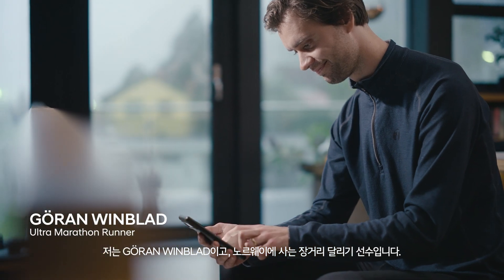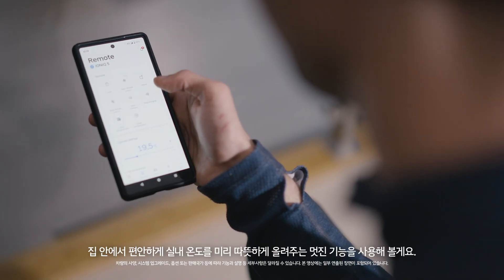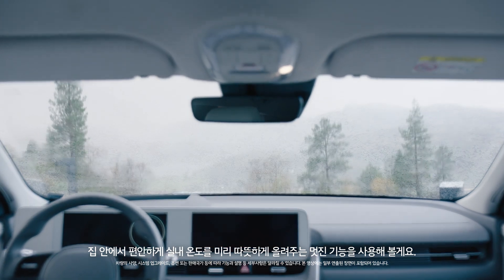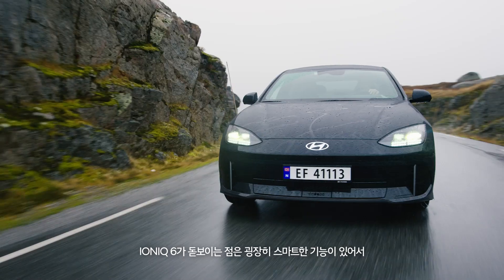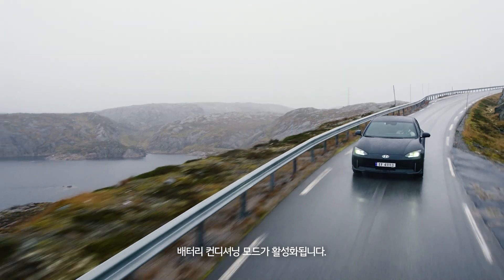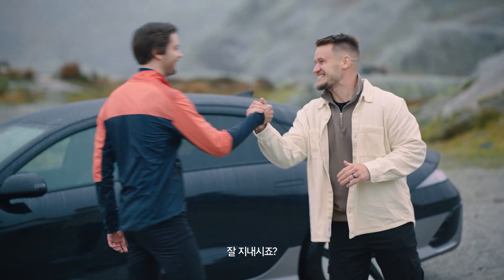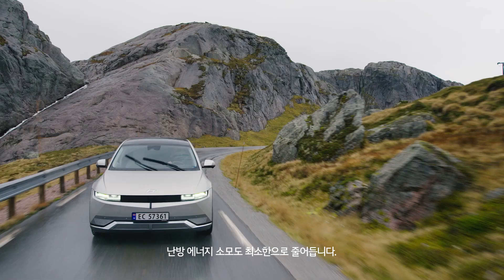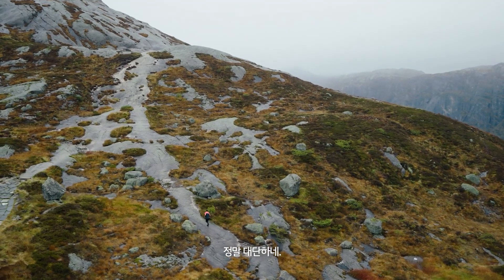IONIQ Talks | Ep.2 추운 겨울에 유용한 스마트 기술 | 현대자동차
IONIQ Talks에서 추운 겨울에 전기차를 관리하고 에너지 소비를 최소화하는 스마트한 기술에 대해 소개합니다.

노르웨이의 아름다운 산을 배경으로 장거리 달리기 선수인 Göran Winblad와 Supercars of London 의 운영자 Paul Wallace가 IONIQ 5, IONIQ 6와 함께 알려 드립니다.

IONIQ Talks는 전기차에 대한 여러분의 궁금증에 답해드립니다.